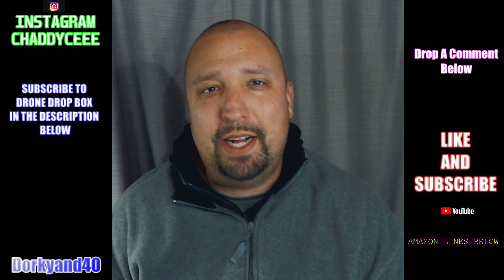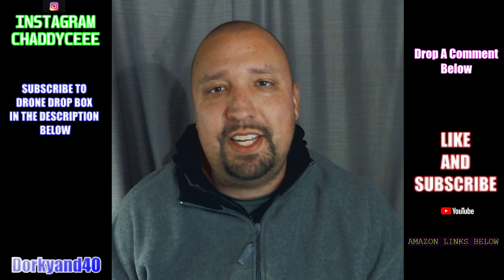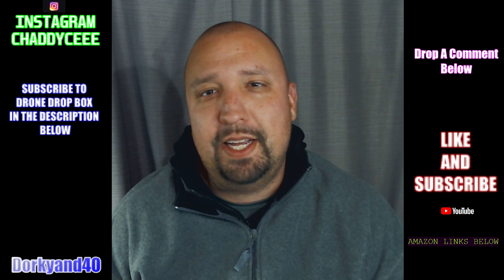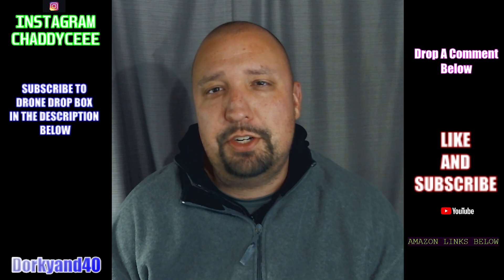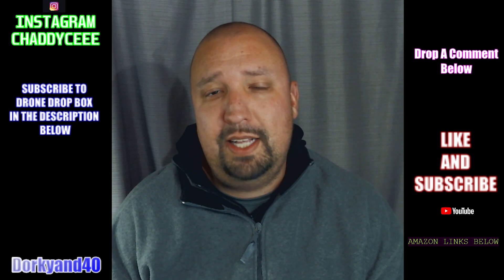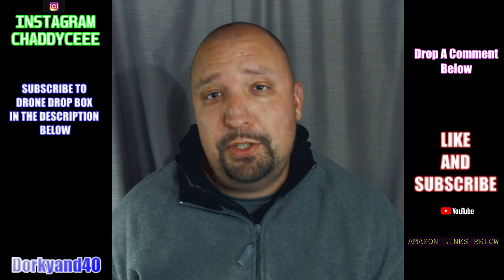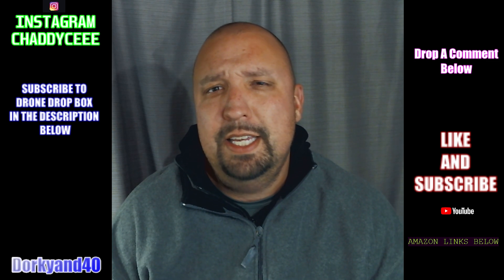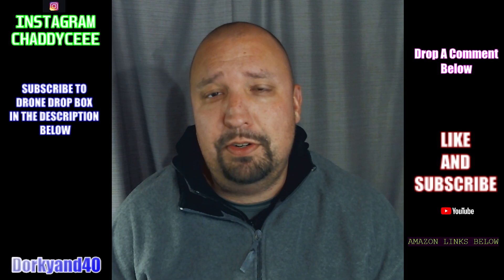BETAFLIGHT 4.0 ON 3 INCH QUADS | WHAT IVE LEARNED SO FAR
FRSKY RXSR

FRSKY TARANIS

5S 1300 R-LINE BATTERY

M8N GPS

GREX AIRBRUSH

BADGER AIRBRUSH

TIP CLEANER

HEADBAND MAGNIFIER

LANDING FEET

PC BUILD

CASE:
THERMALTAKE CORE V1

MOTHERBOARD:
MSI TOMAHAWK

CPU:
AMD RYZEN 5 2400G

MEMORY:
PATRIOT VIPER 8GB

POWERSUPPLY:
CORSAIR CX650M

COOLER
DEEP COOL GAMMAXX 400

KEYBOARD:
REDRAGON K552

MOUSE:
RAZOR DEATHADDER ELITE

WEBCAMS
LOGITECH BRIO

LOGITECH C920

MICROPHONES
BLUESNOWBALL

BLUE YETTI

GREEN SCREEN